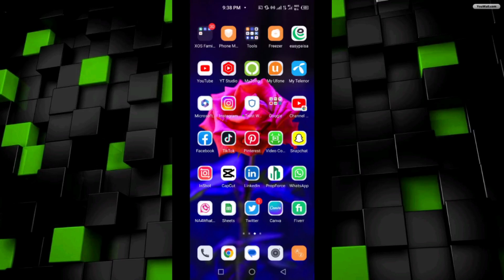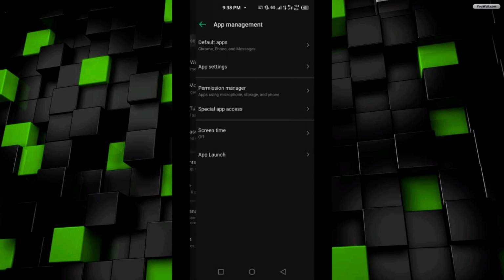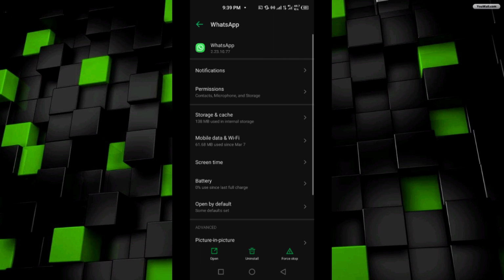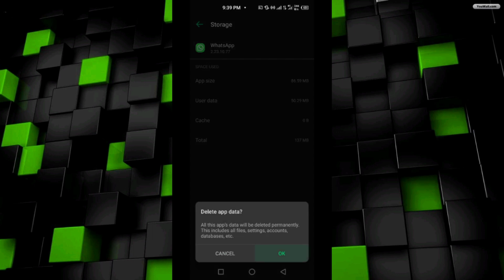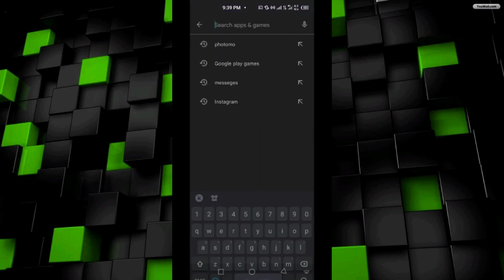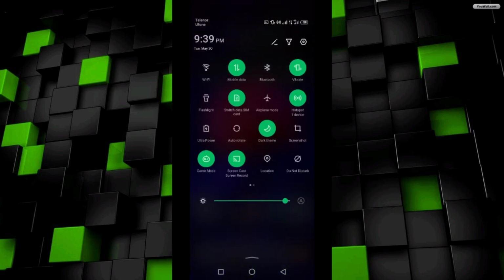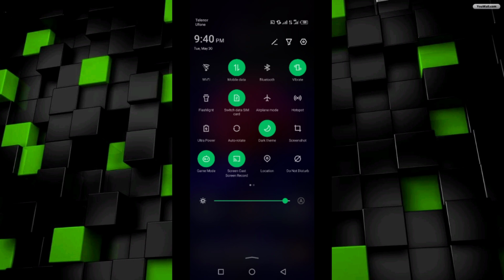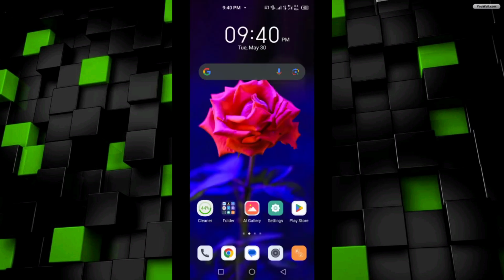FIX VERIFICATION CODE NOT RECEIVED ON WHATSAPP!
If you're having issues with WhatsApp verification code not being received, then this video is for you! In this video, we'll show you how to fix verification code not received on WhatsApp.

If you're having problems verifying your account on WhatsApp, then this video is for you! In this video, we'll show you how to fix verification code not received on WhatsApp. We'll also provide a step-by-step guide on how to verify your account.